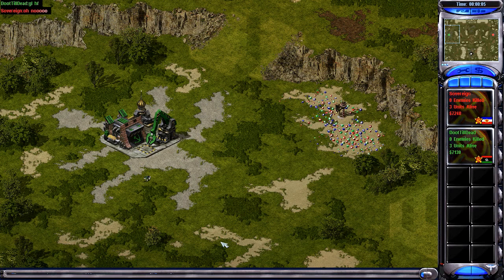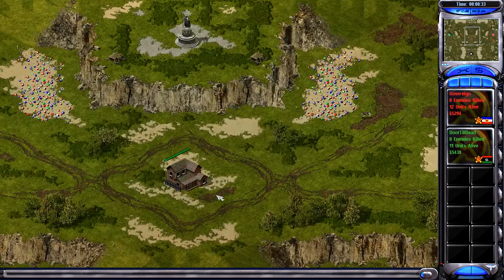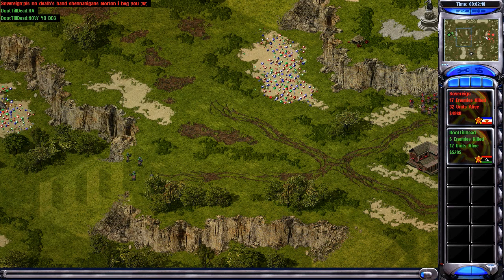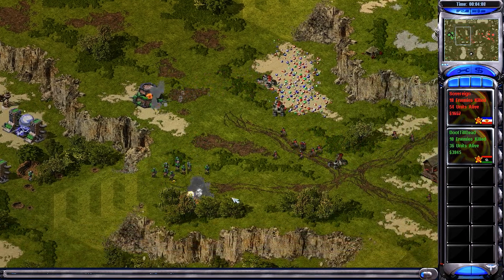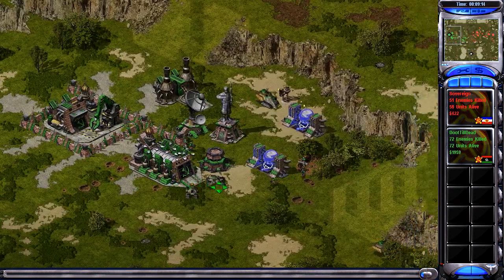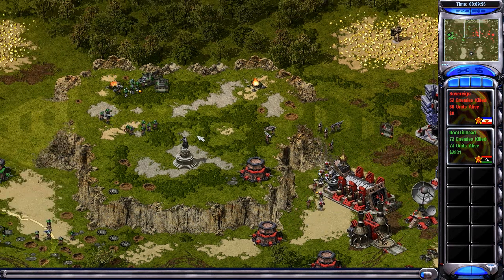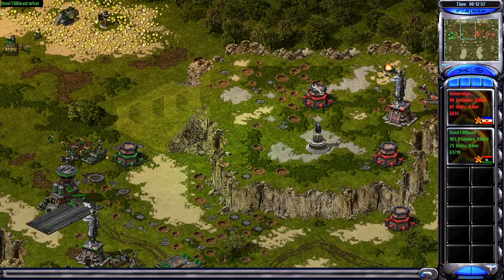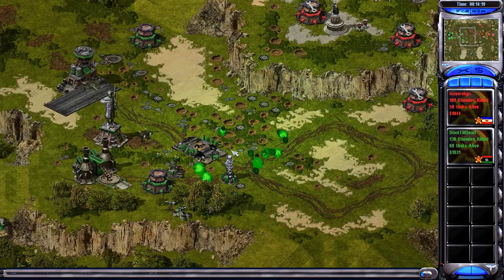Morton vs Sovereign - BO3 Match 2 - YR Red-Resurrection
Match 2 in a best of 3 between Morton & Sovereign on the Command & Conquer Red Alert 2 Yuri's Revenge mod YR Red-Resurrection.